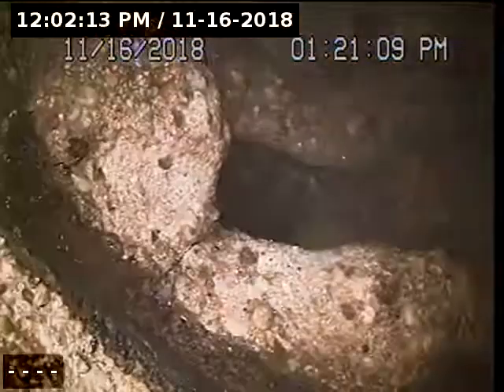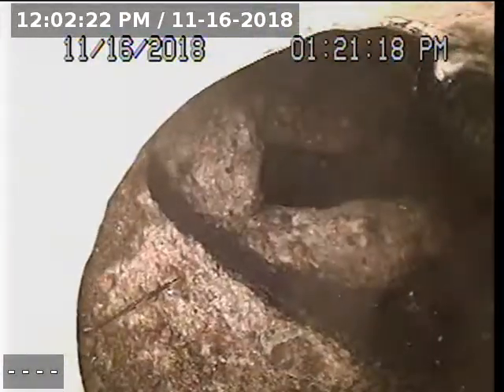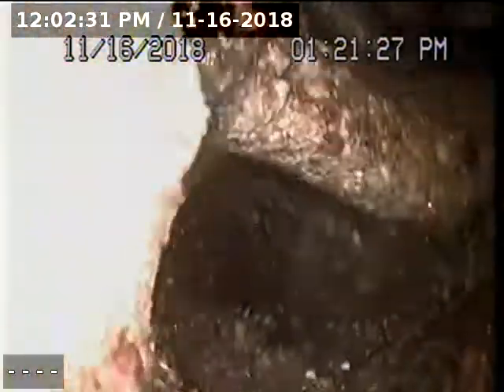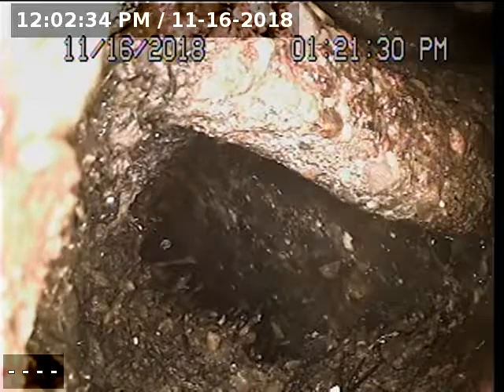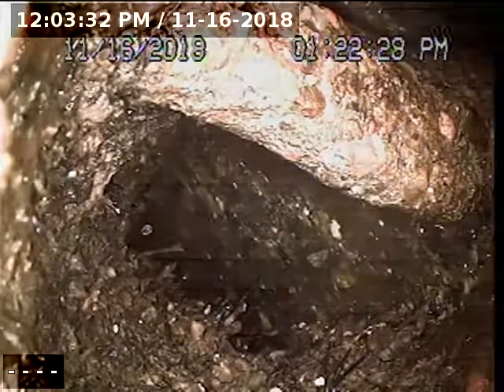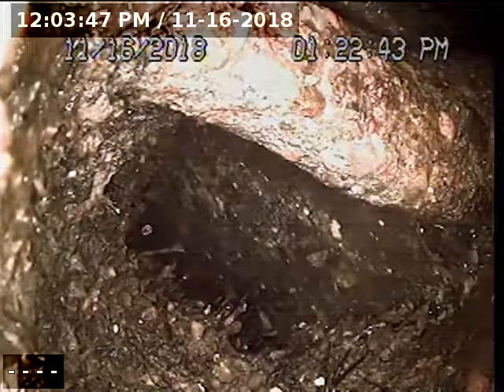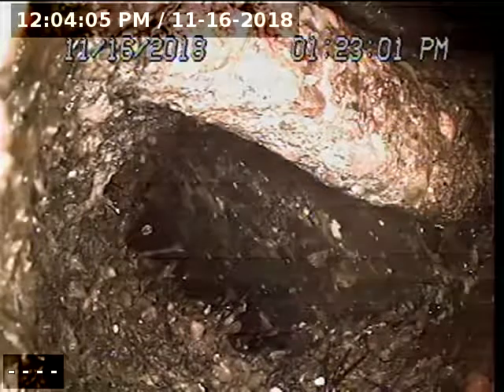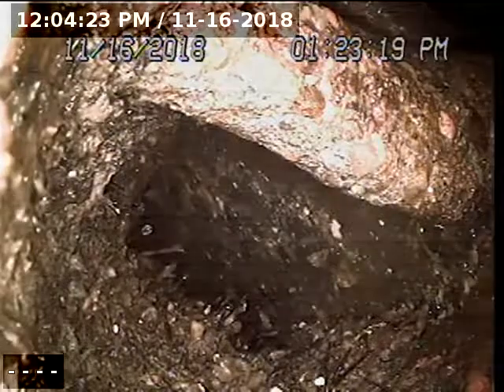SunCoast Plumbing Co
Providence at Heights
Camera Survey Bldg 7
11/16/19 RC